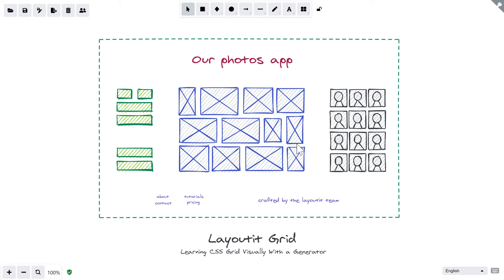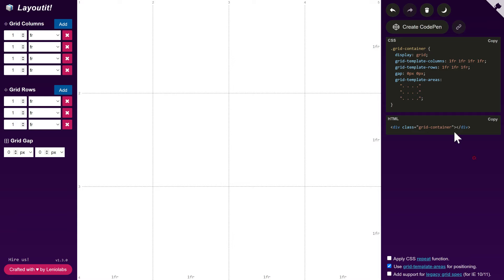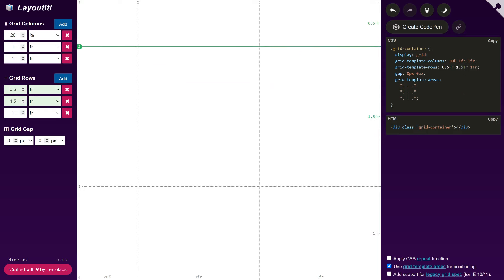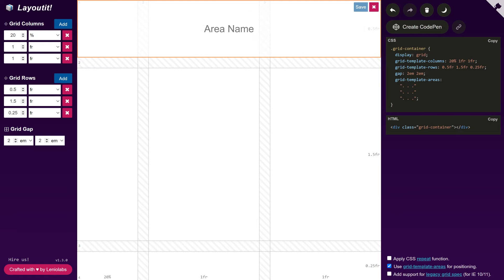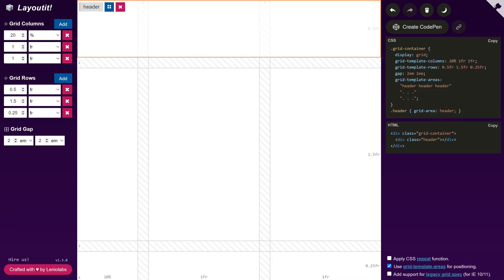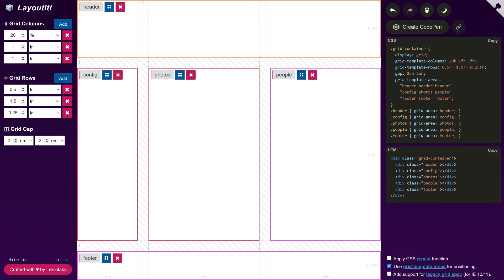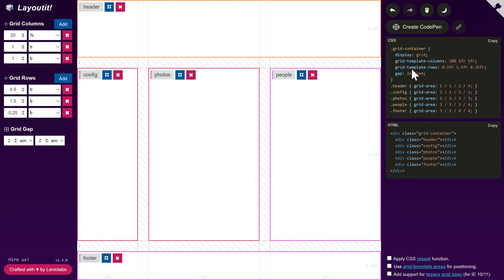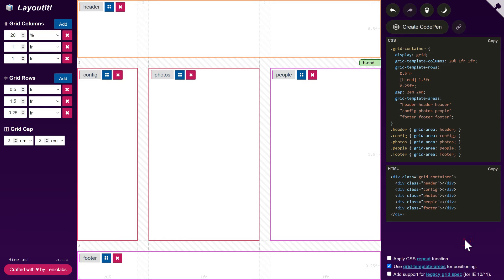CSS Grid Generator | Layoutit Grid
CSS Grids layouts made easy!
and start playing 🎯

Layoutit grid is a CSS Grid layout generator. Quickly design web pages layouts with our clean editor, and get HTML and CSS code to quickstart your next project.

Read about the process of Open Sourcing Layoutit Grid, and why we are using Vue 3 and Vite ❤️